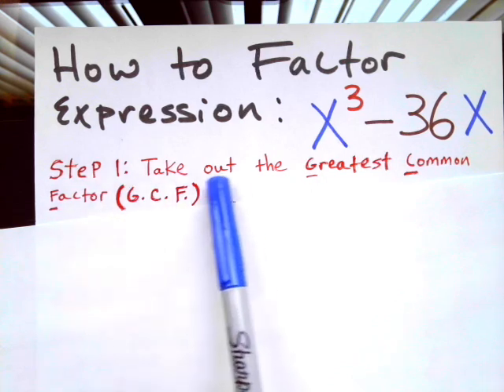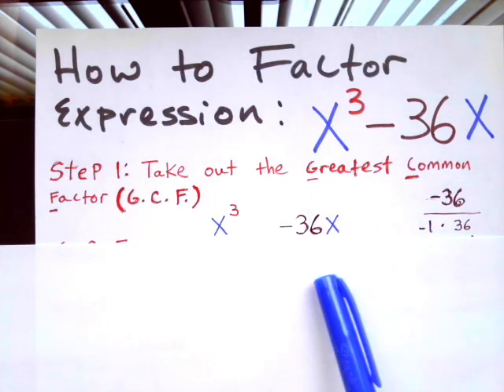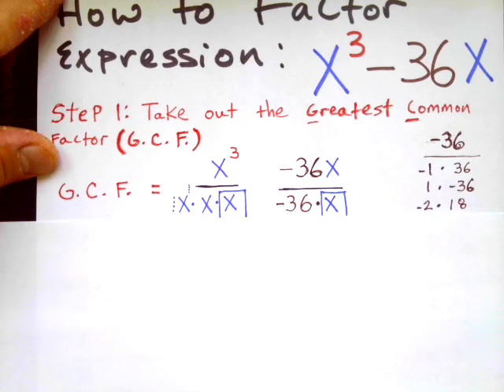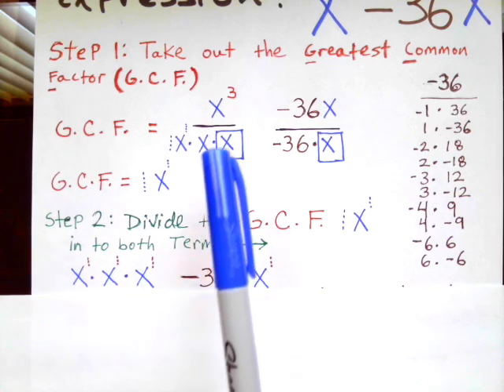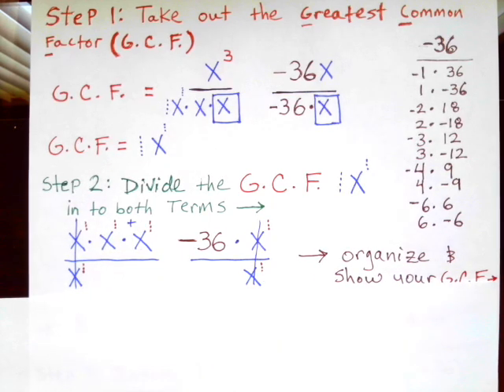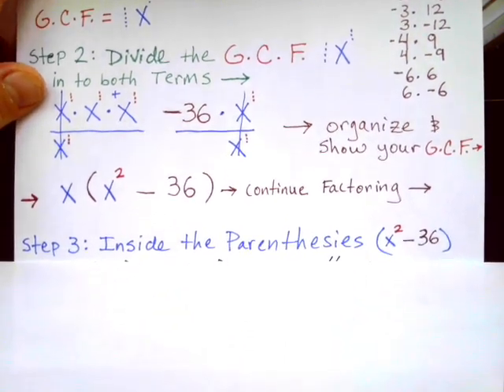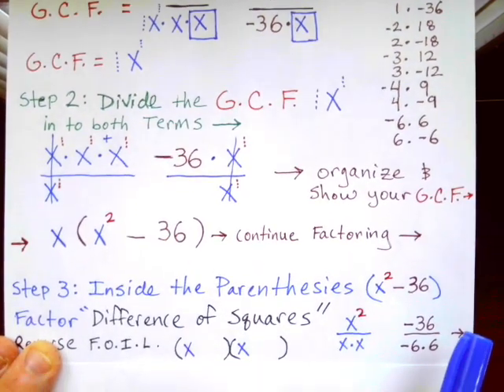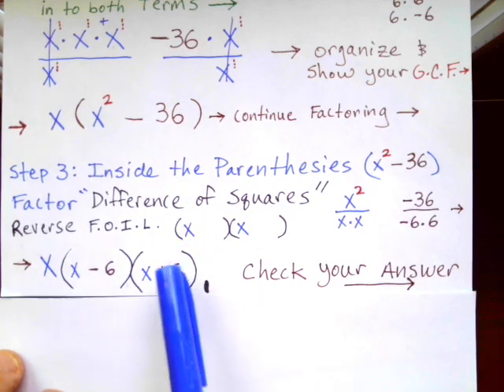Part 1 "Factoring--Using Greatest Common Factor (G.C.F.)?" Jesus-Student's Question & How to ANSWER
Video #1
"Factoring--Using Greatest Common Factor (G.C.F.)?" Student Requested Question = 2 instructional videos = Parts 1 & 2 VIDEOS EXPLAINING Step By Step Instructions on how to solve Math G.E.D. & HiSET Test Question

1 of 2 total videos =  Step By Step Instructions on how to solve Math Question ="Factoring--Using Greatest Common Factor (G.C.F.)?" Student Requested Question